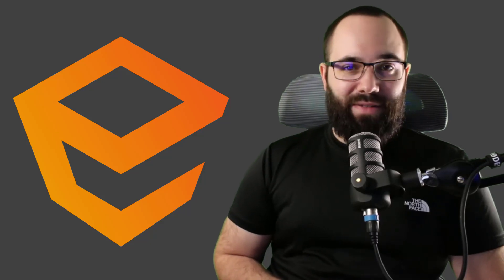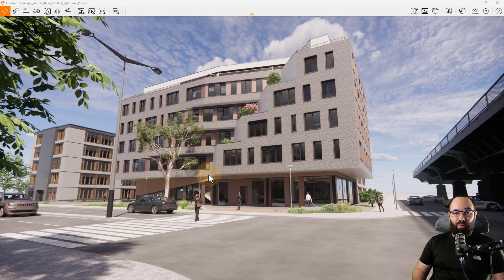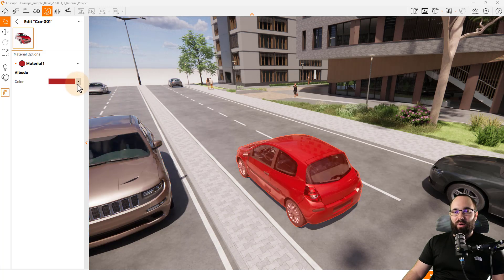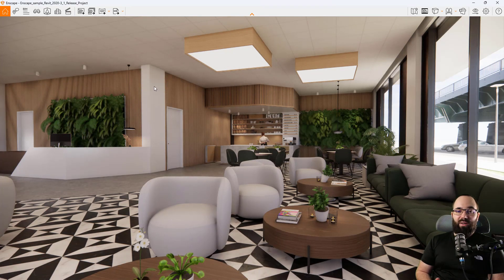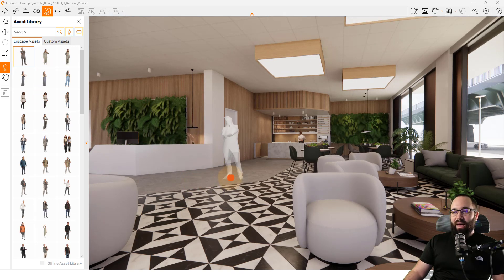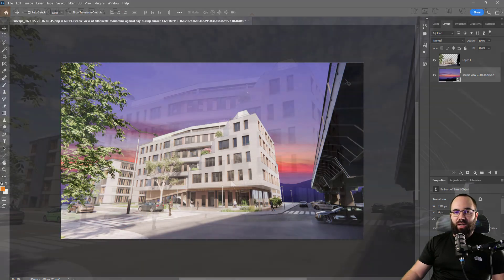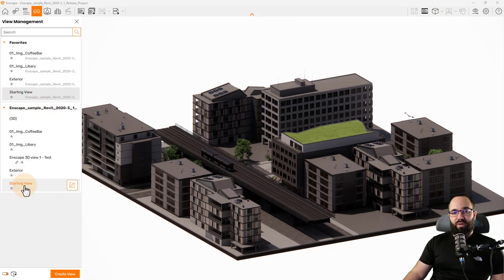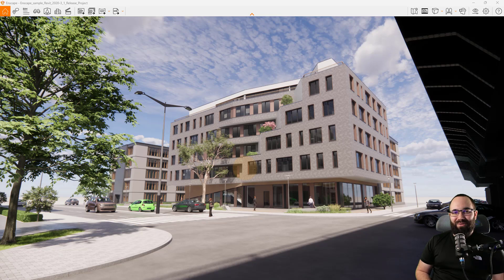Enscape 3.5 - What's NEW?